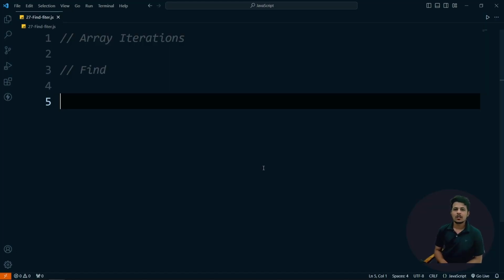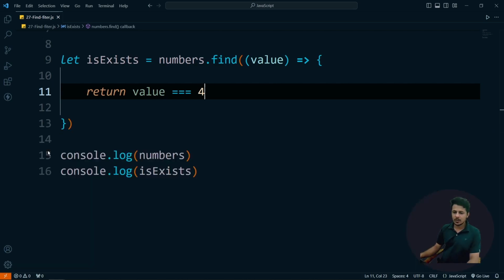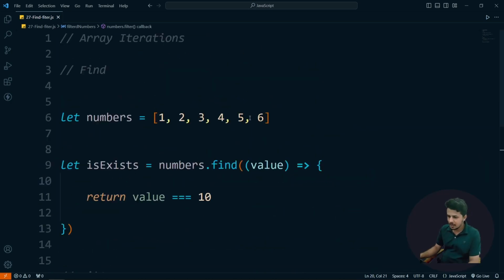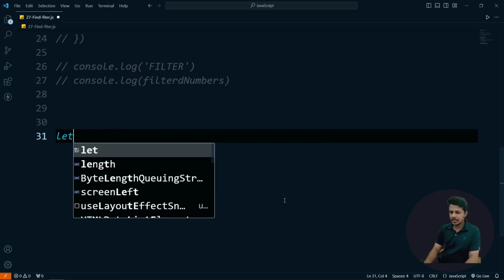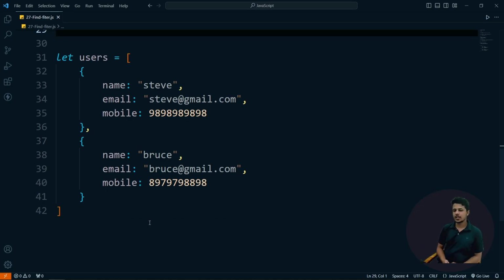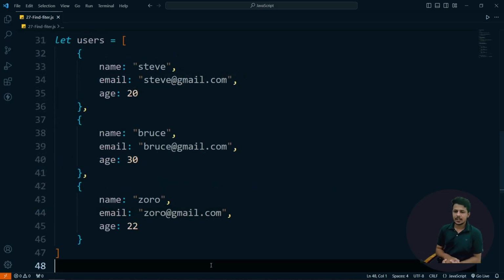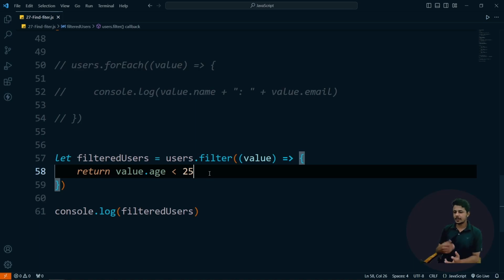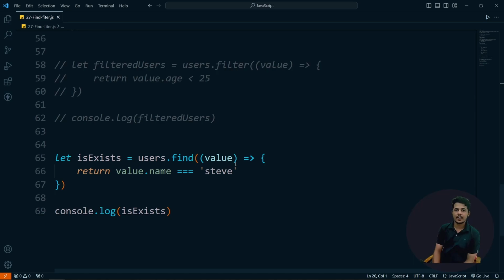27. Array Iterations | find and filter | JavaScript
Video Suggestions

Key Framers
00:00:25 - find Method
00:02:48 - filter Method
00:06:08 - How to create Array of Objects